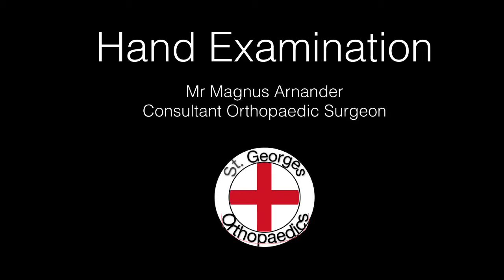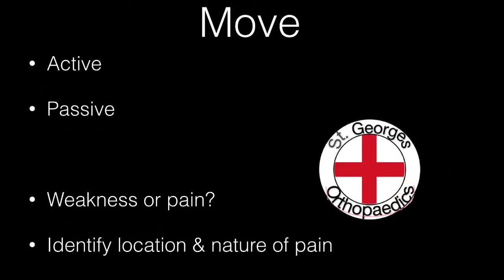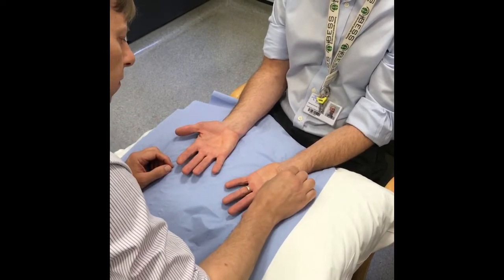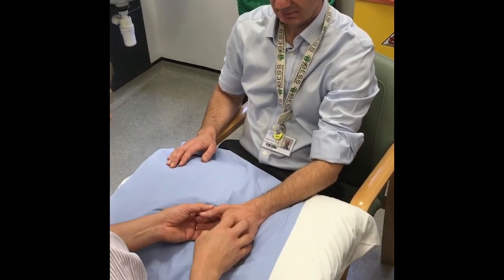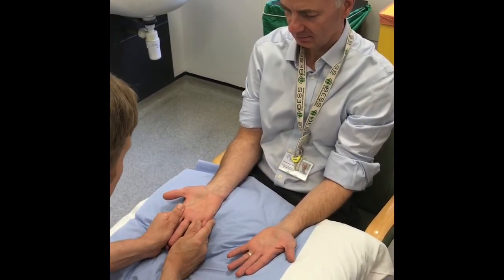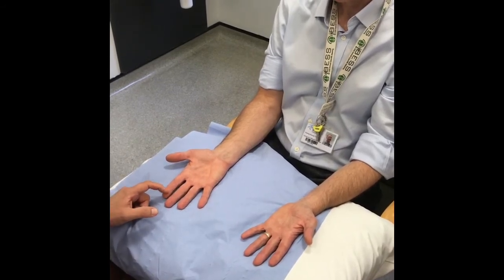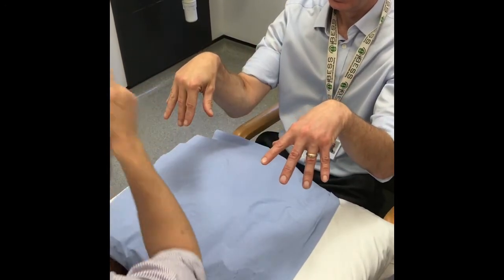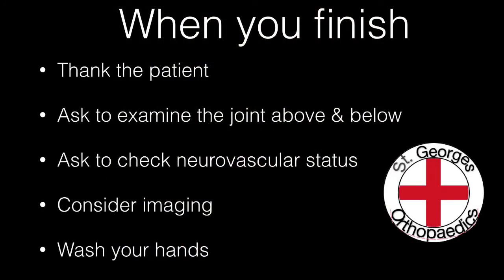Hand Examination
Examination of the hand for St. George’s medical students